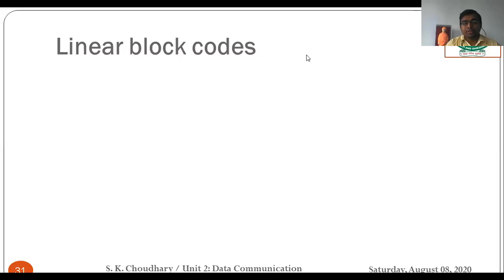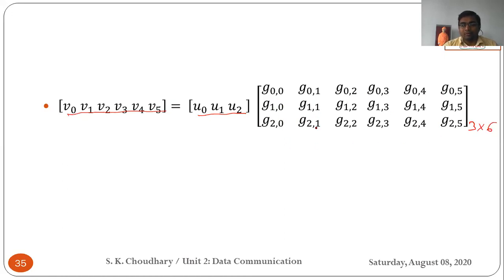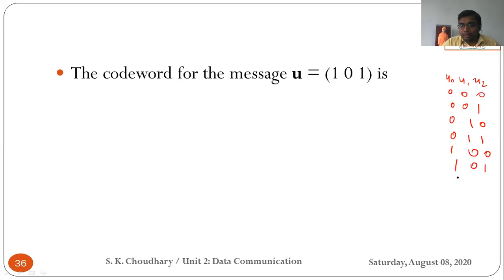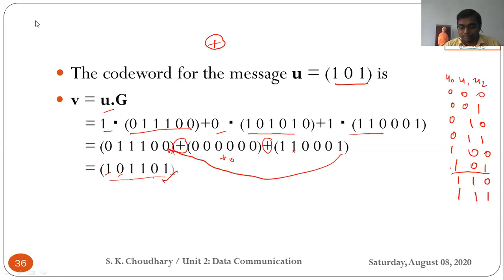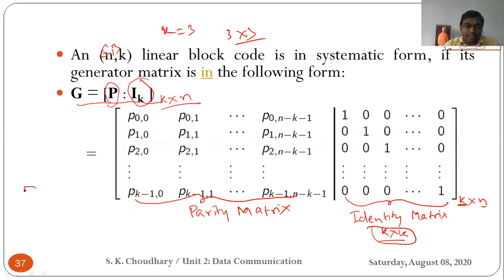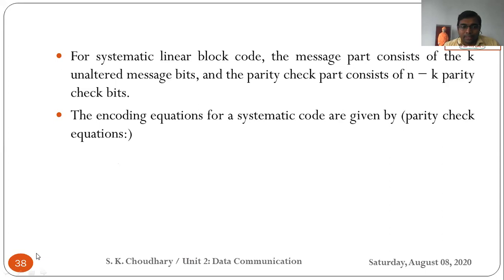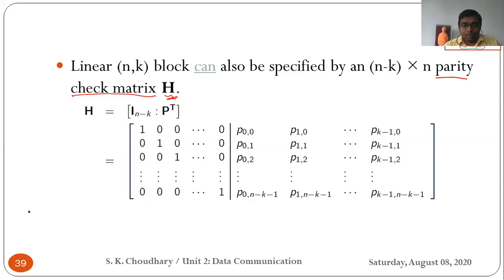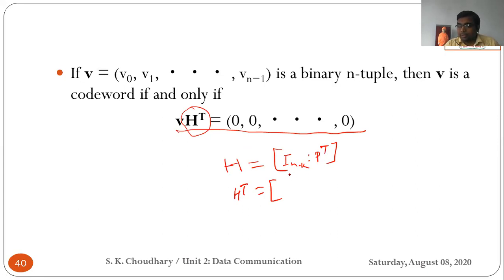Data Communication Lecture 15